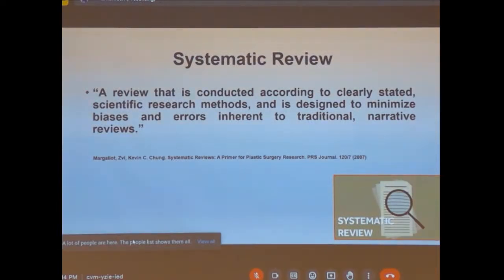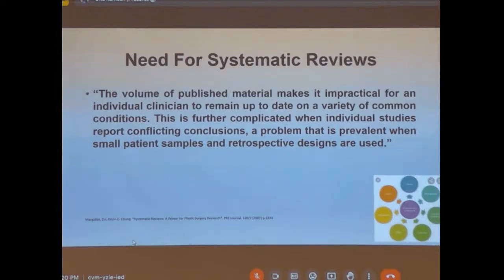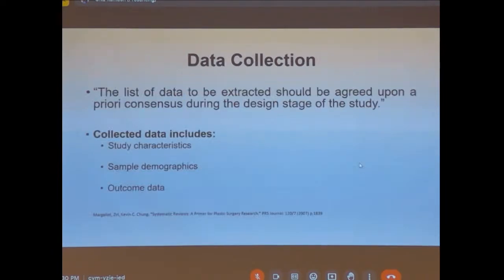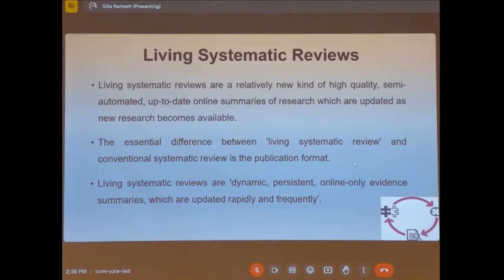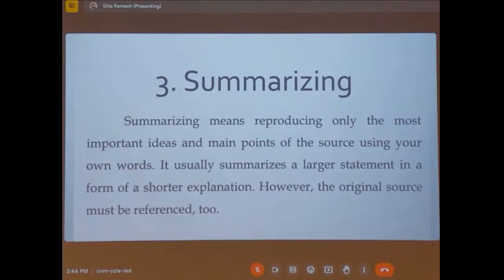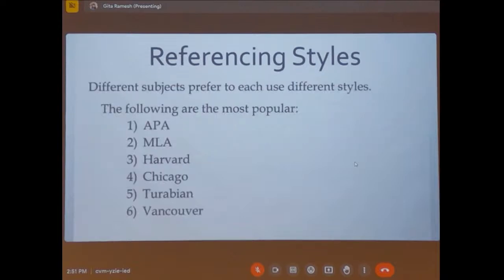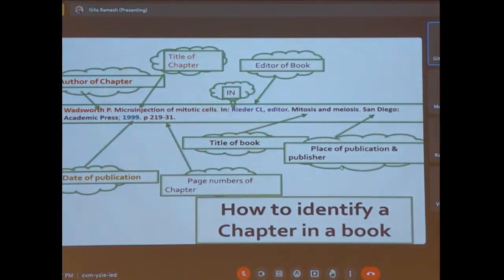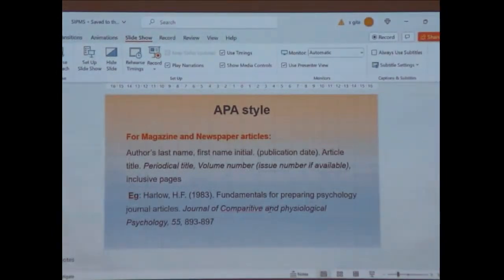NATIONAL WEBINAR SERIES - EVIDENCE BASED RESEARCH APPLICATION IN MODERN NURSING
18.10.23 - BRIG. (DR.) S GITA, SYSTEMATIC LITERATURE REVIEW & WRITING BIBLIOGRAPHY